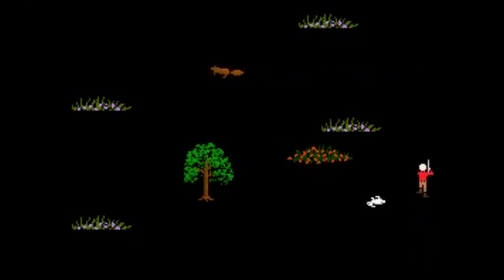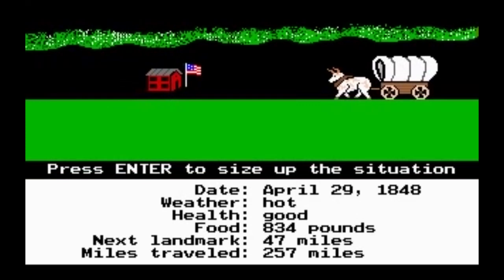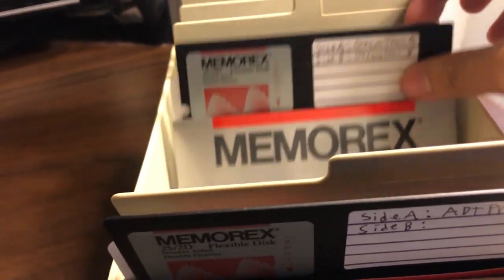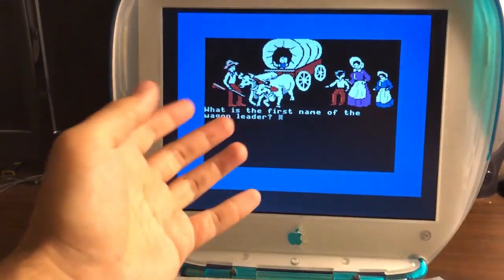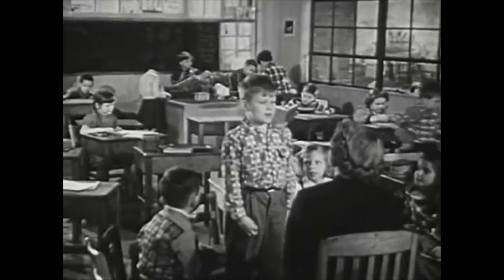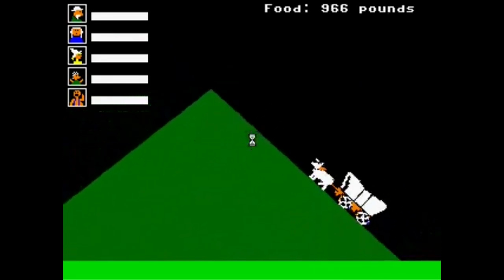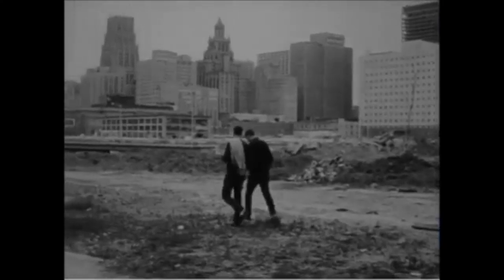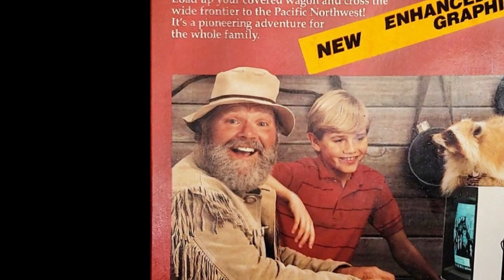Classic Gamer Gallery - Oregon Trail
the gamer founders of a nation